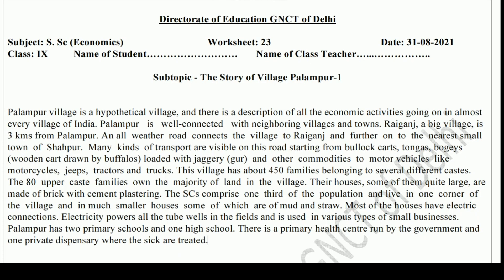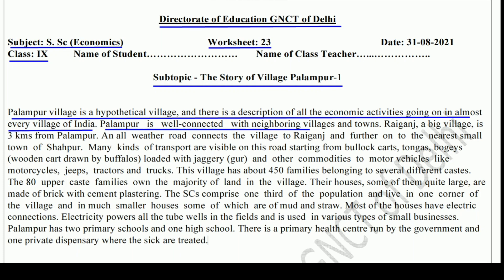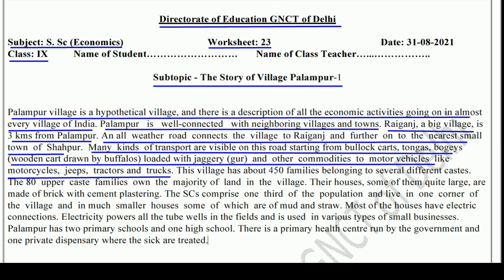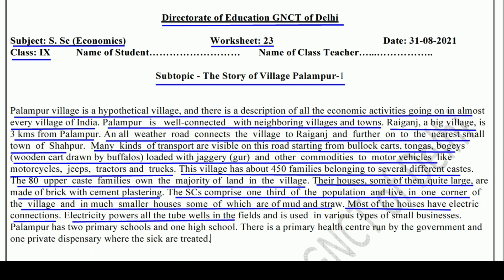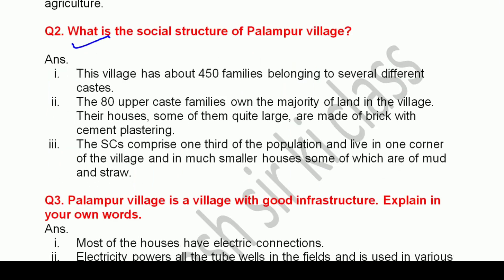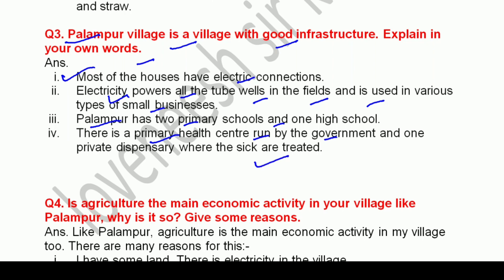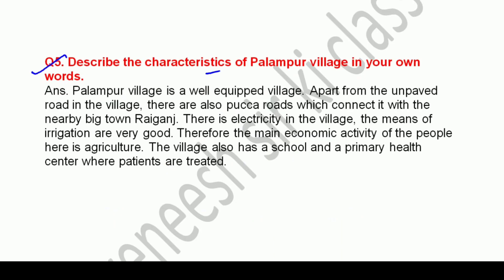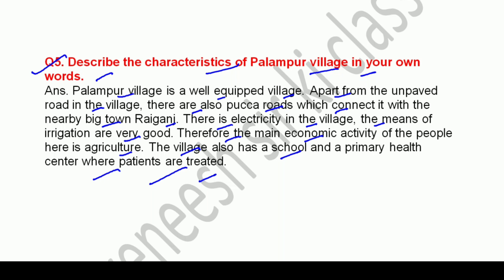Class 9 worksheet 23 SST : English Medium : 31/8/21 : sst worksheet 23 : doe worksheet 23 sst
Answers given(उत्तर दिए गये हैं) This worksheet is about worksheet पालमपुर गांव की कहानी-1(The Story of Village Palampur-1)